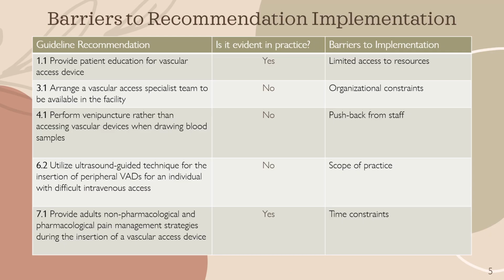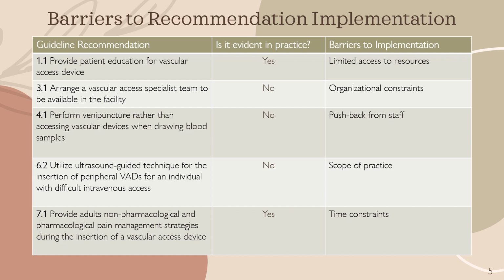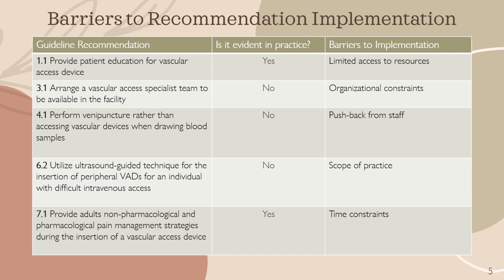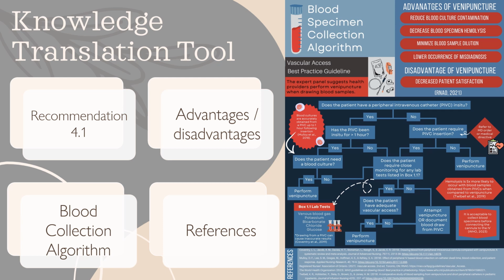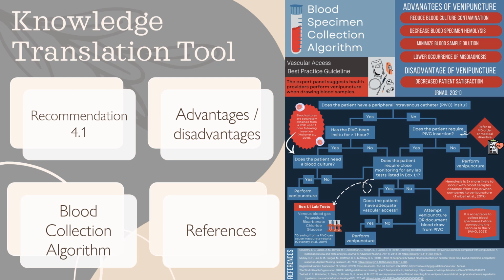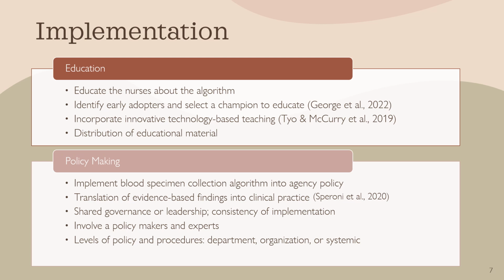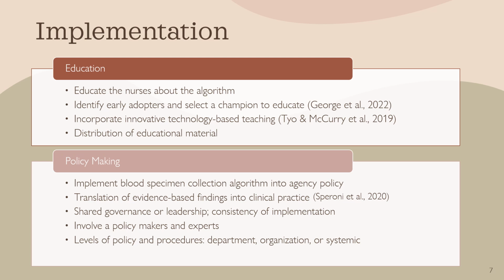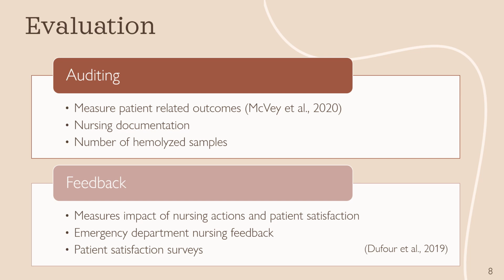Watson A LUSL 4416 Assignment #3